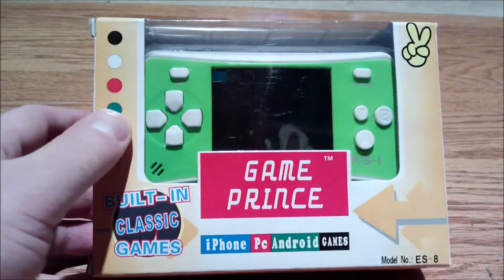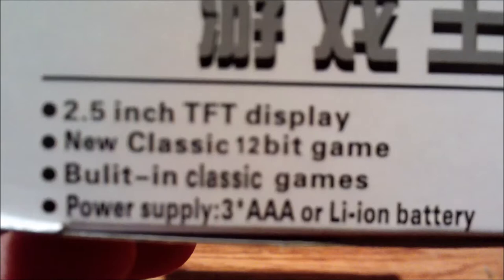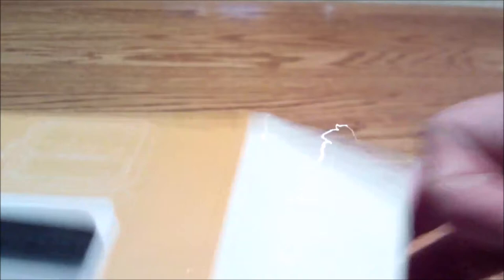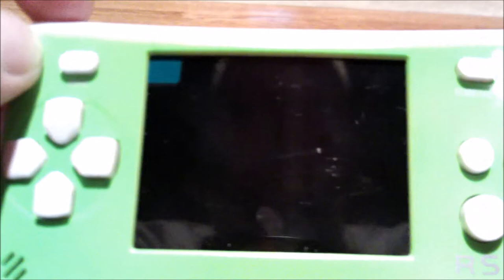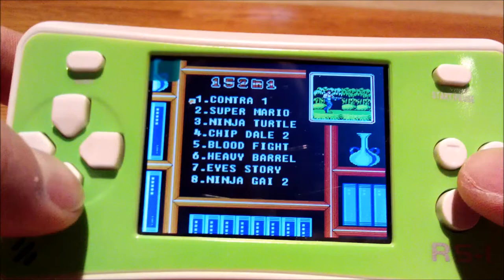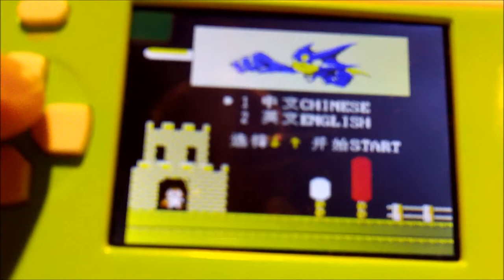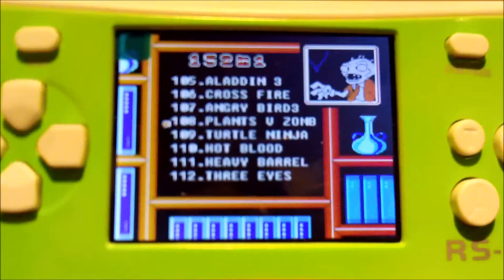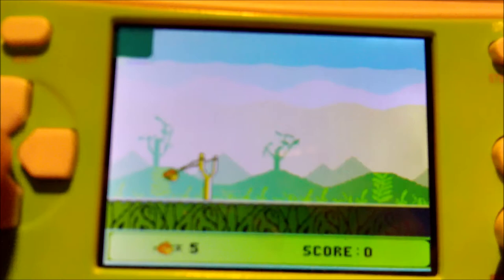Game Prince RS-1 Famiclone Handheld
a famiclone i picked up on ebay for around $20. for what it is, it's pretty neat! nothing spectacular and kinda cheap, but for what it is, i think it's interesting.